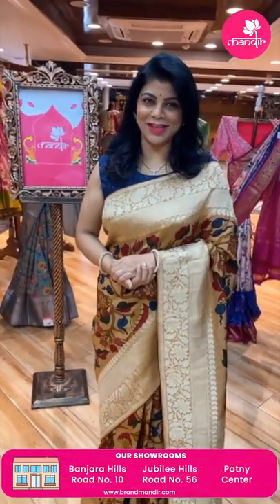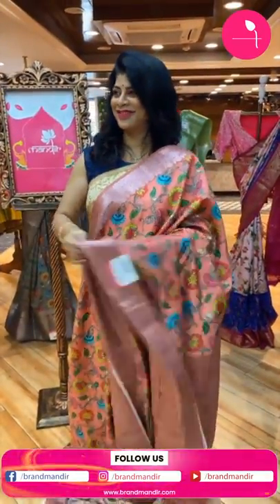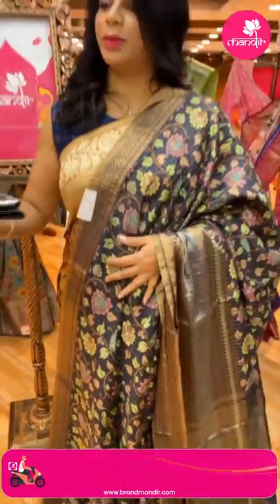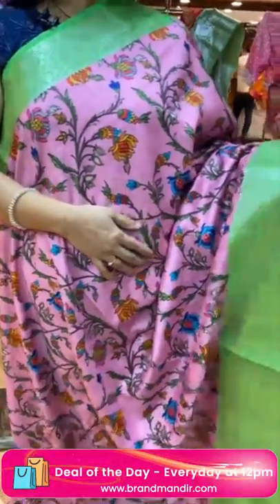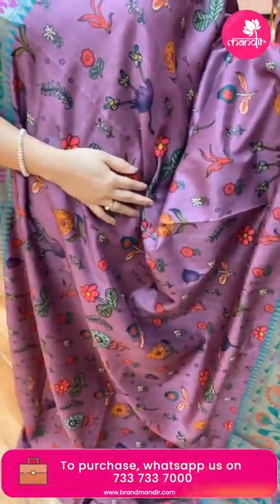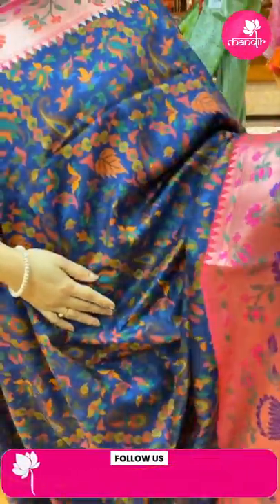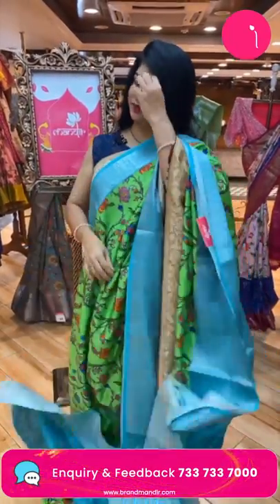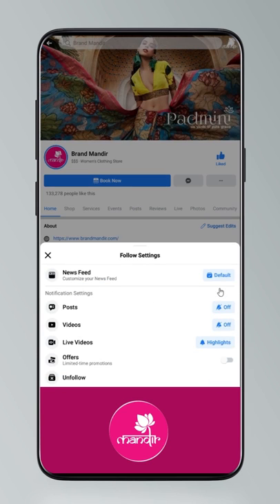Printed Sarees at Weavers Price FOR 24Hours Only | Brand Mandir Sarees LIVE